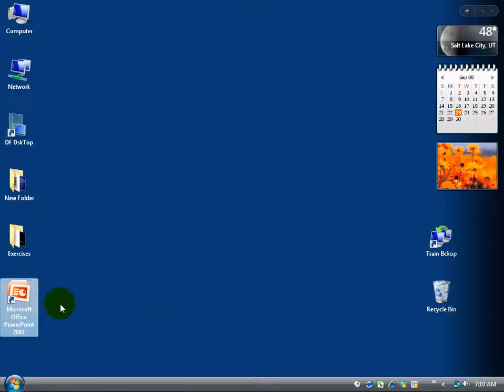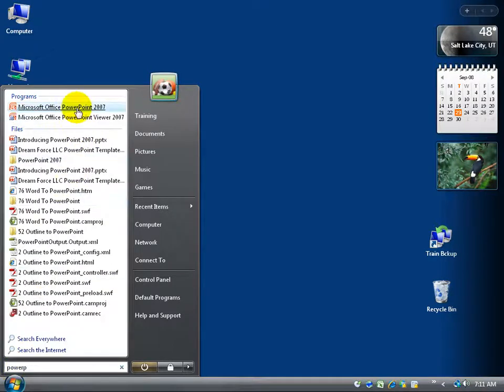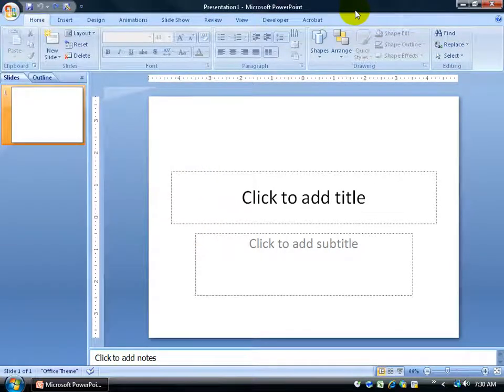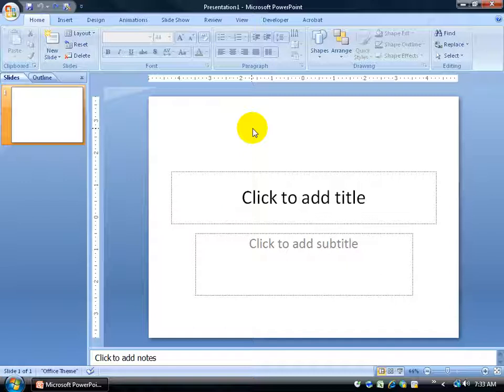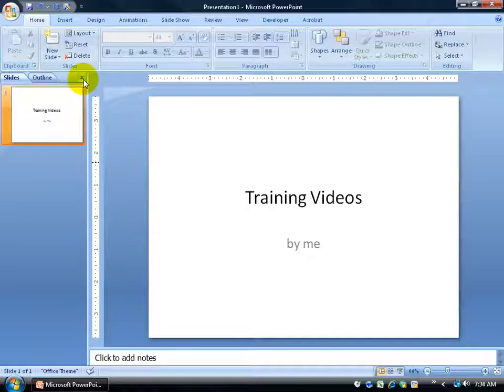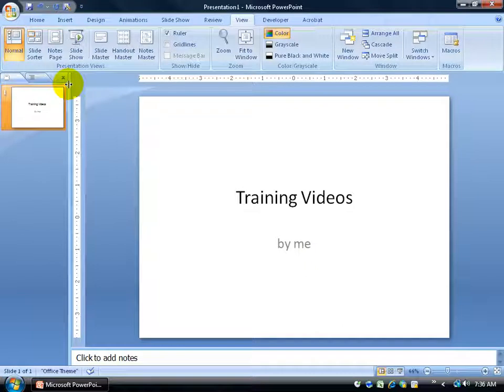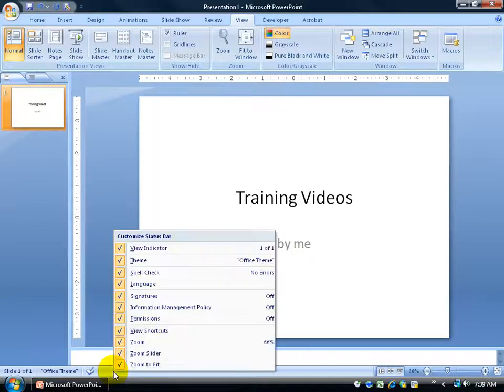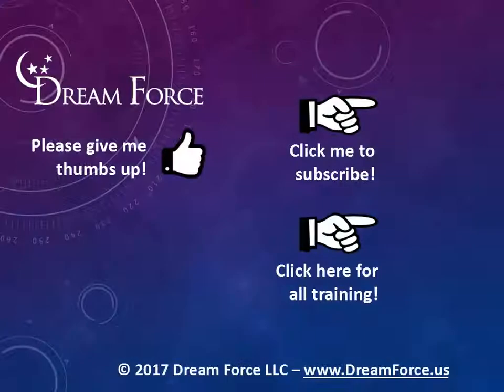PowerPoint 2007: Basic Introduction To PowerPoint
PowerPoint 2007 tutorial on a basic introduction to Microsoft's PowerPoint program that is a presentational software.